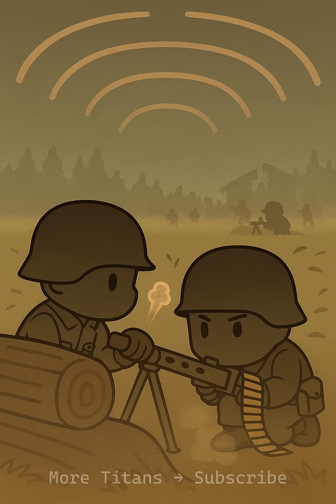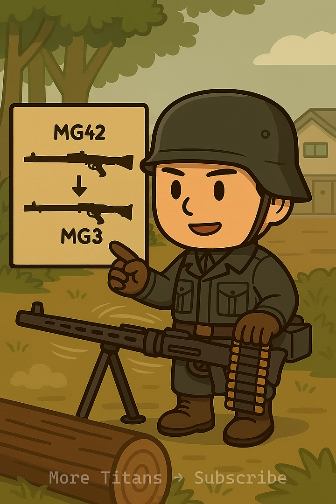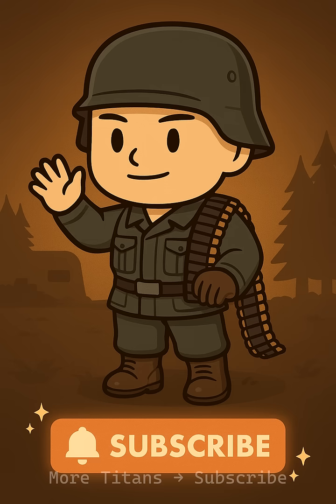MG42 — Why “Hitler’s Buzzsaw” Was So Feared (Explained Simply)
The MG42 wasn’t just another machine gun — it became one of the fastest and most feared weapons of World War II.

In this short, discover why its terrifying sound earned it the nickname “Hitler’s Buzzsaw,” how German engineers built it for speed and efficiency, and why its design still influences machine guns used today.
With gentle chibi visuals, we break down the engineering, teamwork, and battlefield impact behind this legendary weapon — without any graphic content.

What you’ll learn:

⚙️ How the MG42 fired up to 1,500 rounds per minute
🔩 Why stamped-metal parts made it cheap and fast to produce
🔥 How quick barrel changes kept it firing nonstop
🌲 Why German squads were built around the MG42
📡 How its sound alone spread fear across the battlefield
🔄 How its design inspired the postwar MG3

Simple. Clear. Mechanical.
Perfect for military history fans, classrooms, and anyone curious about WW2 technology.